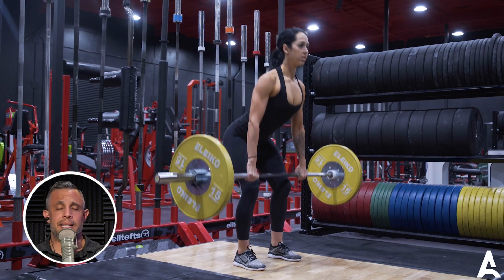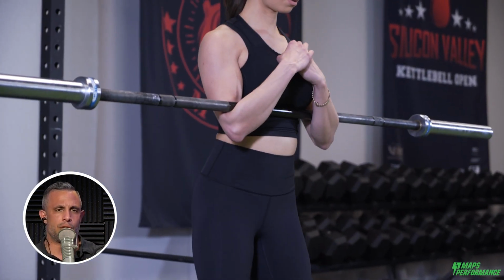How To Get More EXPLOSIVE For Brazilian Jiu-Jitsu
If you want a chance to be a live caller, email